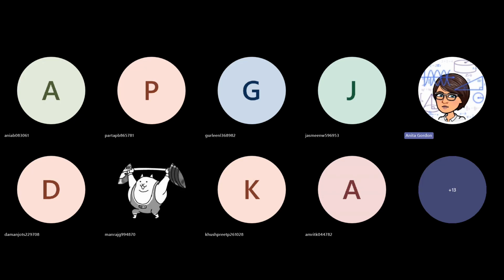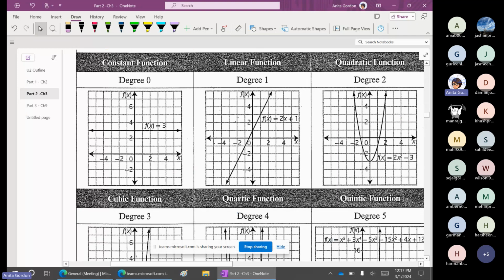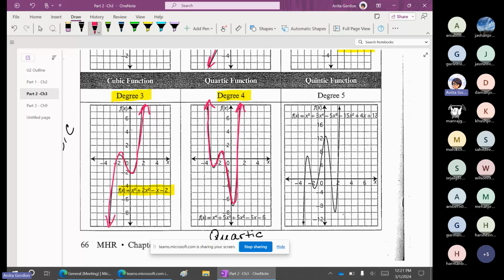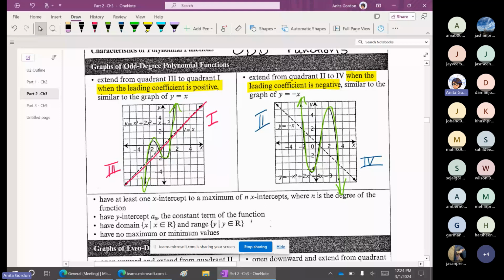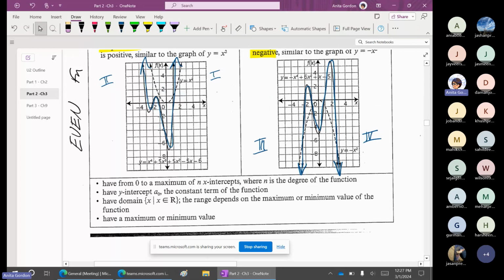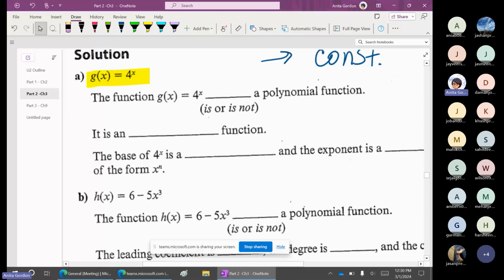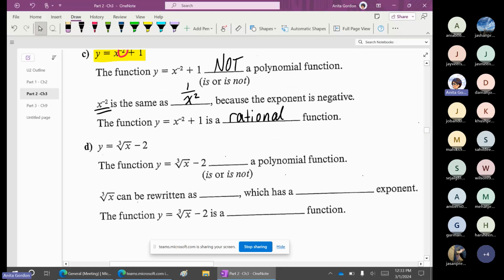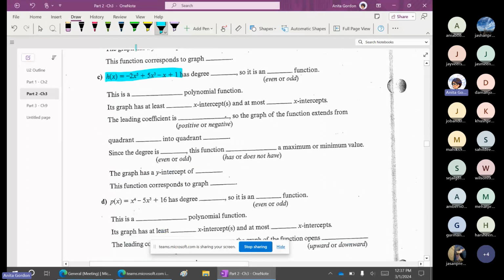PC12 U3 L4a Characteristics of Polynomials